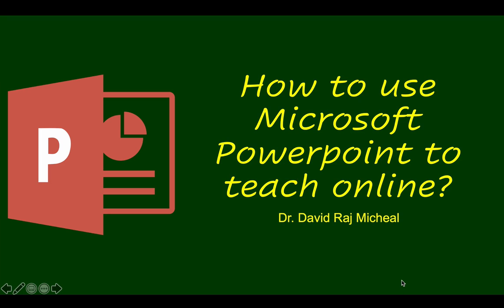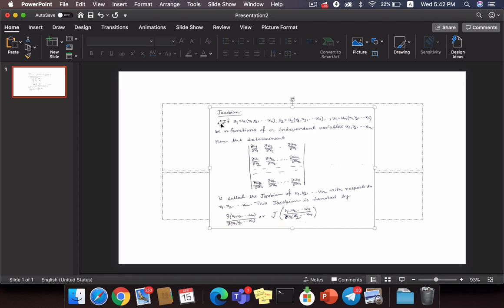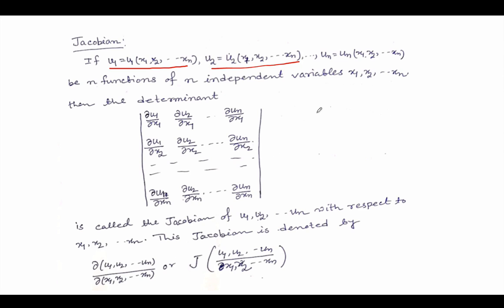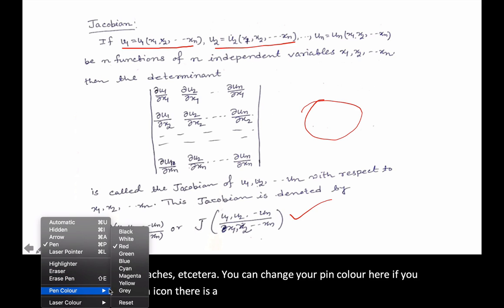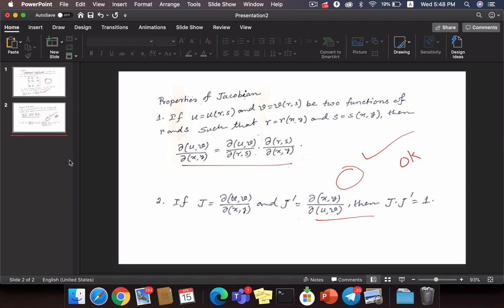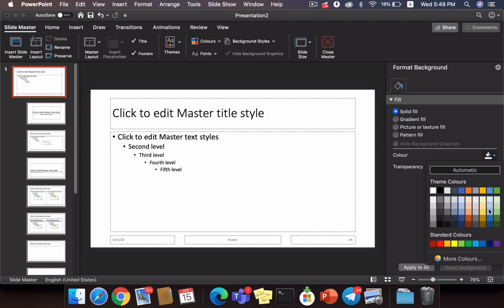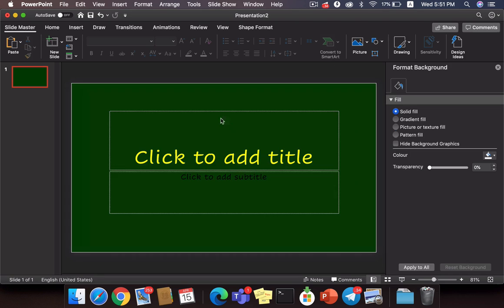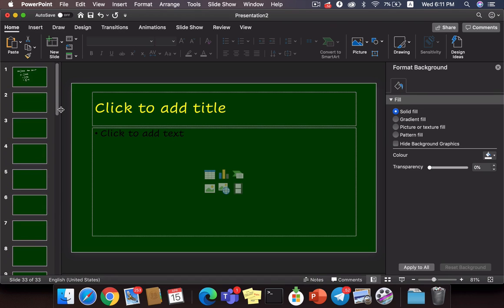How to use Microsoft Powerpoint as whiteboard app to teach online?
In this short video, we explain how to use Microsoft PowerPoint  as whiteboard app to deliver your lectures. We explain two methods one is with a pen tablet and the other is without a pen tablet. With this method, you can turn your PowerPoint slides like the green board in which students are much comfortable, and teach them.